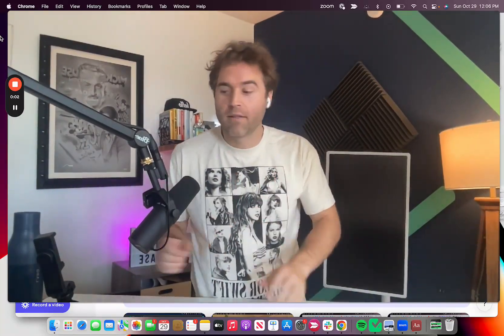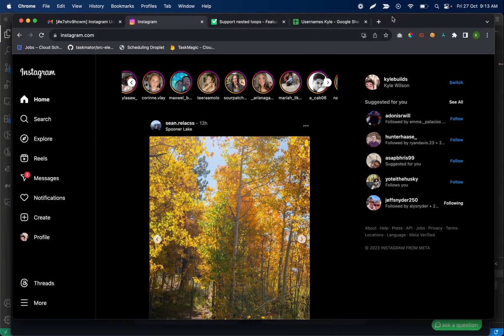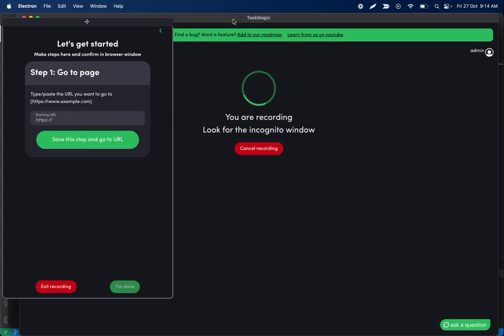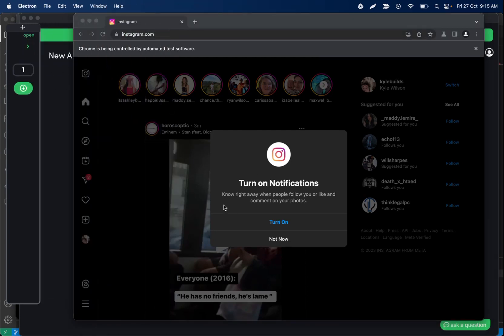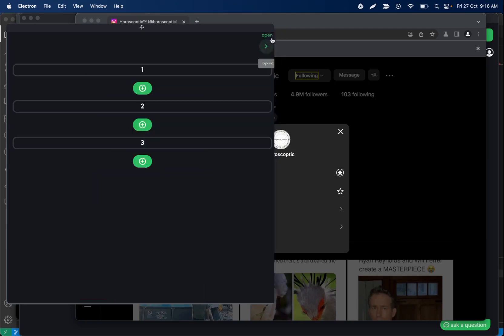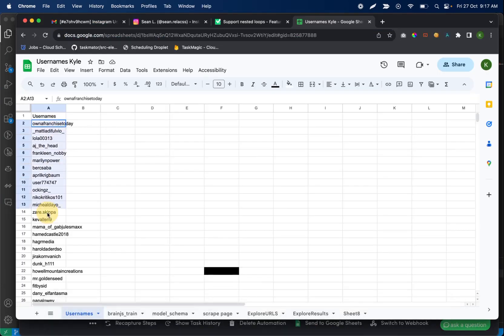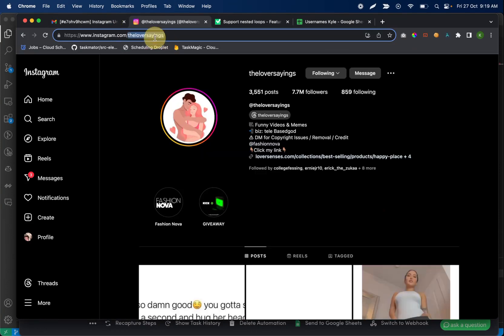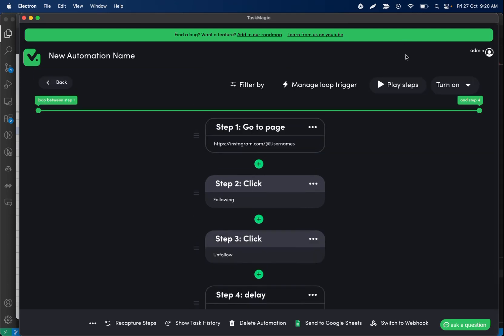How to create a unfollow bot with NO CODE using TaskMagic automations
In this one we show you how to create an unfollow bot using TaskMagic automations and we demo things like find by text and how it works